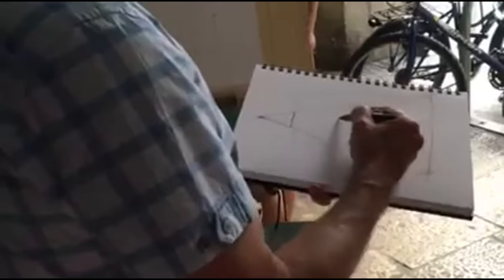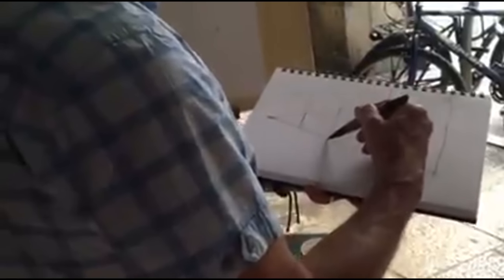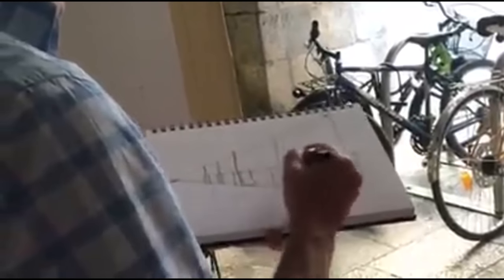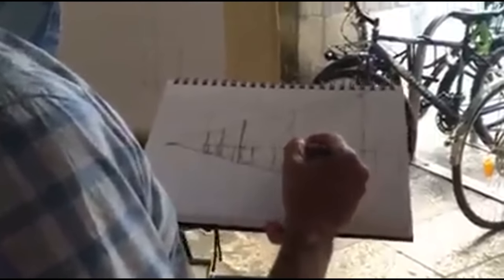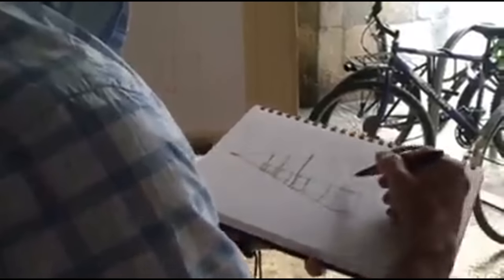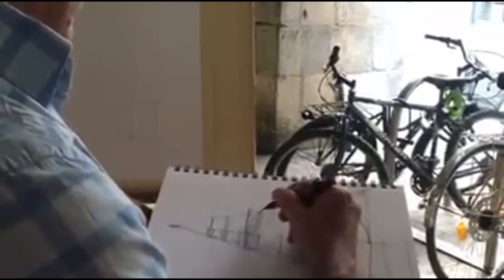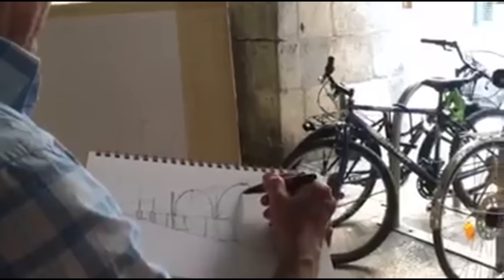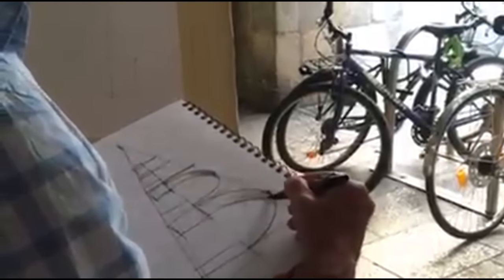Watercolor Lesson & Demo Artist Thomas W Schaller (a part of EPC Art Courses) 06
Art Retreats in Spain with the best watercolor masters
Enjoy Painting Catalonia

COURSES 2019
17 – 23 June 2019: Herman Pekel
29 Sep – 5 October 2019: Alvaro Castagnet
?? October 2019: Joseph Zbukvic

The best Art Retreats in Spain with EPC Art Courses Alvaro Castagnet, Chien Chung-Wei, Joseph Zbukvic, Liu Yi, David Taylor, Charles Reid, Thomas W. Schaller, Endre Penovác, the world's best watercolorists, come and tutor high quality painting holidays in Spain, mainly Girona province and Barcelona with EPC Art Courses.

Every detail fully organized. These painting holidays include a wide range of subject matter: seascape, cityscape, portrait, figure, night paintings, interiors, landscape, studio work, plein air.

EPC Art Courses is a Spanish company based in Girona that organizes watercolor courses and Art Retreats in Spain and other countries.

 Our painting venues are mainly Girona city and the Costa Brava, from Cadaqués to Sant Feliu de Guíxols and Tossa de Mar, including Calella de Palafrugell, Empúries, Begur and medieval historic towns like Besalú, Castelló d'Empúries, Peratallada, Ullastret, Pals and many others. We reunite the beauty of the places that provide powerful inspiration with the tuition of world-famous watercolorist, the best worldwide.
We are so fortunate to team up with Joseph Zbukvic, Alvaro Castagnet, Janine Gallizia, David Taylor, Thomas Schaller, and a new teacher in the international field, Chinese watercolor artist Liu Yi.

Our aim is to provide high-quality painting holidays where you can improve your painting skills dramatically while enjoying exquisite venues, lovely food and wines, a good friendly atmosphere, lovely climate, historical buildings, the best beaches and an intense convivial ambiance with like-minded painters from all over the world. And what's most important: A STRESS-FREE holiday to improve your watercolors, every detail fully organized.

EPC Art Courses provides:
-stress-free painting holidays
-the best world's best watercolor tutors
-every detail fully organized
-the assistance of a full-time workshop assistance
-big variety of subject matter
-excellent painting venues
-the use of light
-weight easels, boards, and chairs
-papers and DVDs to sell.

Come and join us, and find out for yourself!

Watercolor Landscape Painting Demonstration, workshop, Tutorial,
水彩山水畫示範，工作坊，教程
Aquarelle Paysage Peinture Démonstration, atelier, Tutoriel,
水彩風景画デモンストレーション、ワークショップ、チュートリアル,
Demonstration, Aquarellmalerei, Workshop, Anleitung,
การสาธิตการวาดภาพสีน้ำ, การประชุมเชิงปฏิบัติการ, การสอน,
Akvarell landskapsmålning demonstration, verkstad, handledning,
Акварель Пейзажная живопись Демонстрация, мастерская, Учебник,
نمایش نقاشی نقاشی آبرنگ نقاشی، کارگاه آموزشی، آموزش,
Waterverf Landskap Skilderkuns Demonstrasie, werkswinkel, handleiding,
لوحة مائية رسم المناظر الطبيعية ، ورشة عمل ، دروس,
Akvarelli maisema maalaus esittely, työpaja, opetusohjelma,
Akvarel Landskabsmaleri Demonstration, værksted, Tutorial,
Suluboya manzara resim gösteri, atölye, öğretici,
수채화 조경 회화 데모, 워크샵, 튜토리얼,
Demonstração de pintura de paisagem em aquarela, workshop, tutorial,